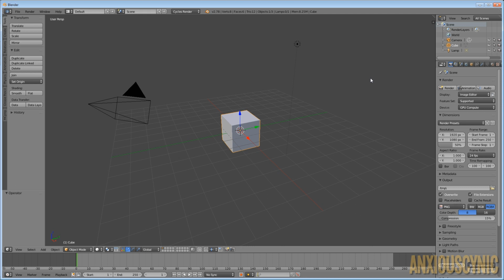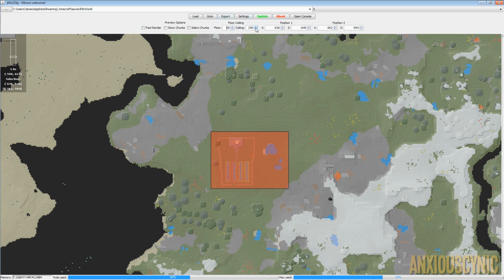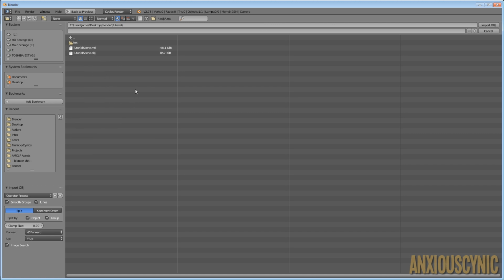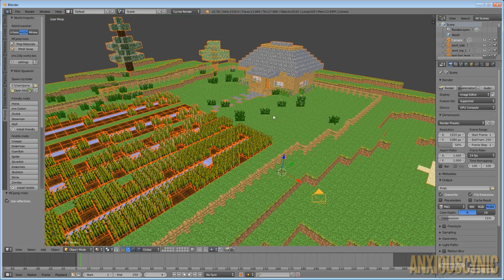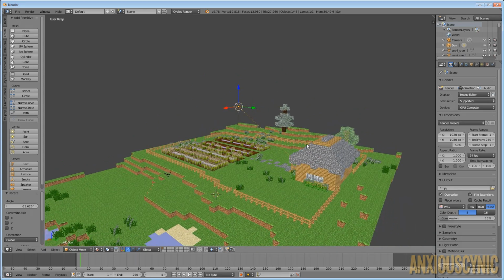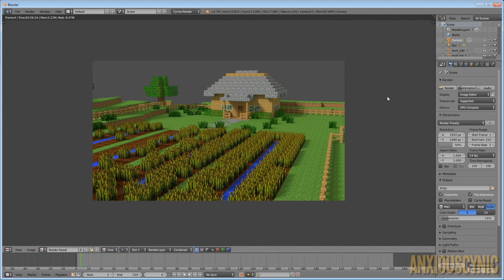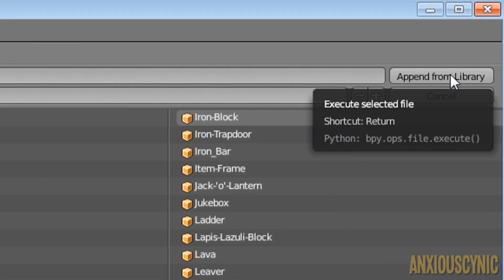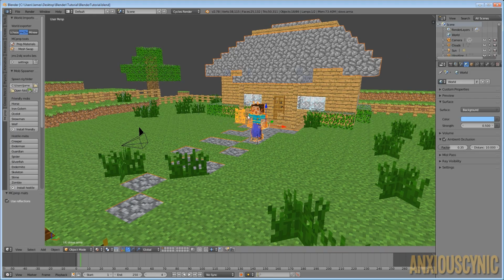Setting Up A Scene! - Blender Minecraft Animation Tutorial | 2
How to import your Minecraft world with jMc2Obj, how to set up the textures using MCPrep, how to light the scene, how to import Minecraft items and block assets using append, and how to import a Steve rig into Blender with MCPrep!